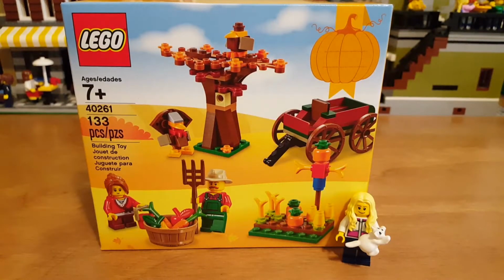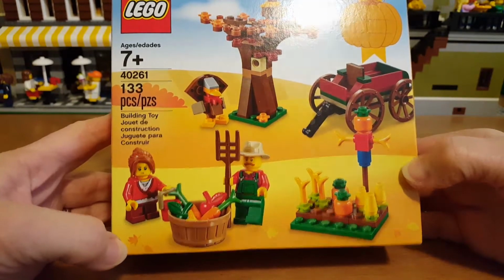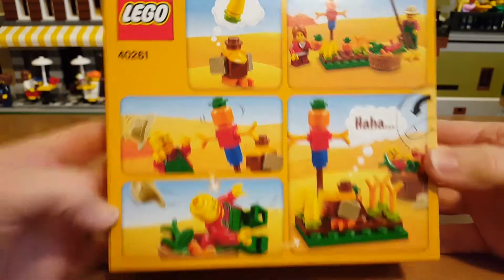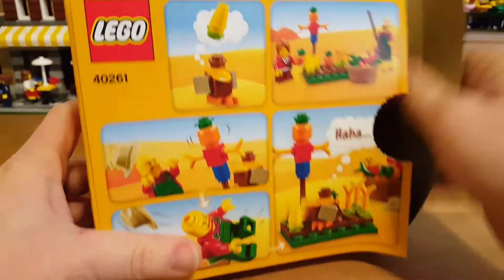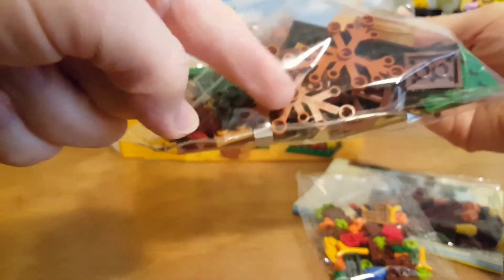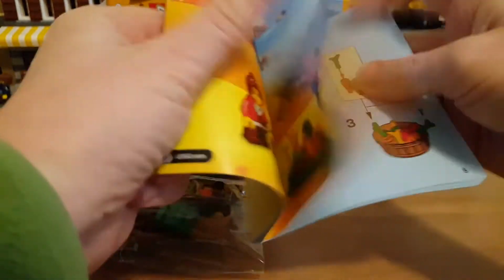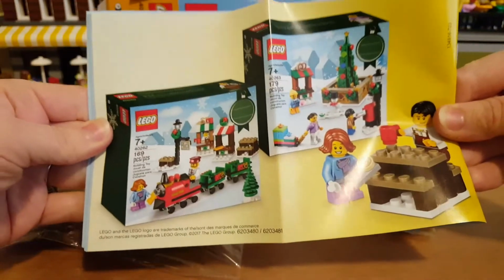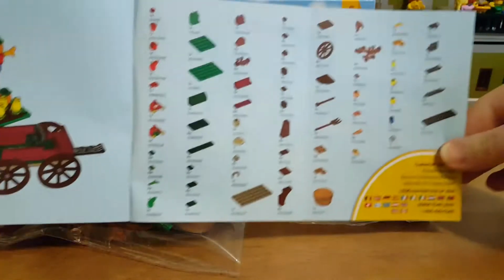Lego Set 40261 Thanksgiving Harvest Unboxing!